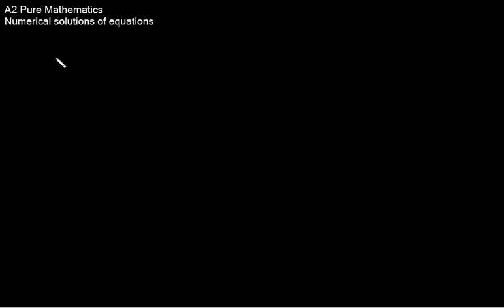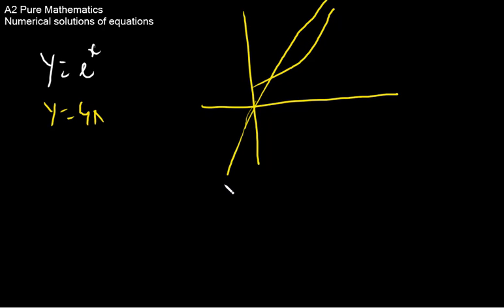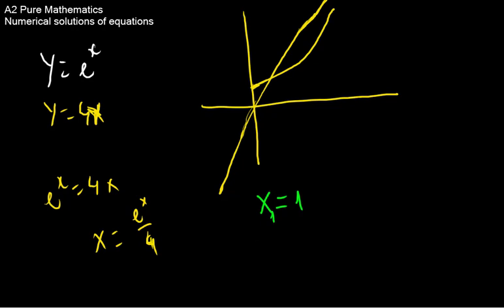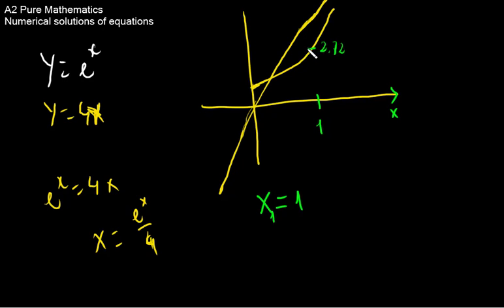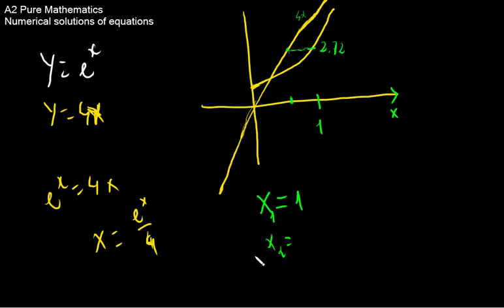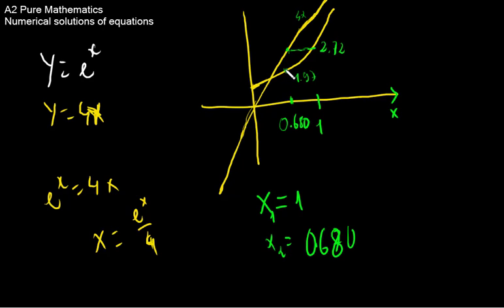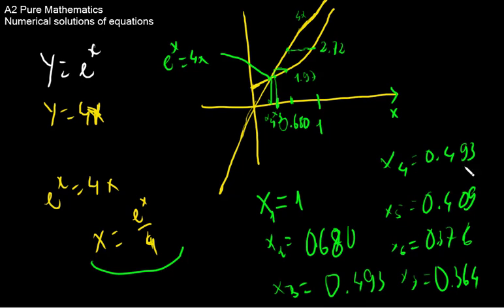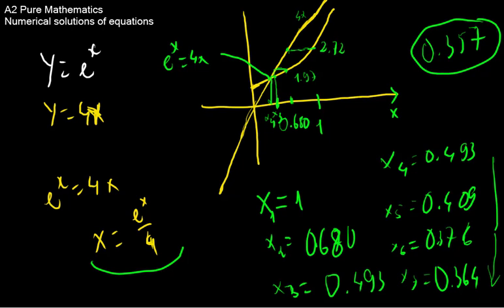2.6.1 P2.Numerical solution of equations